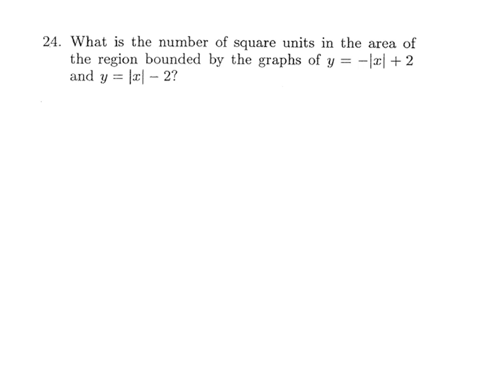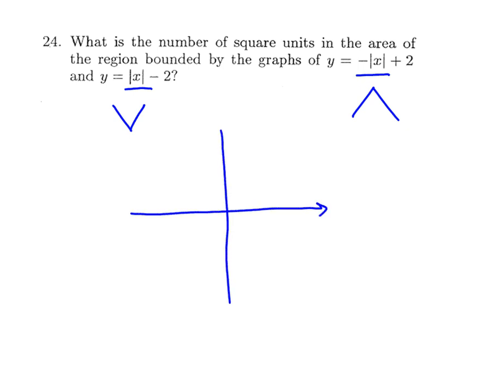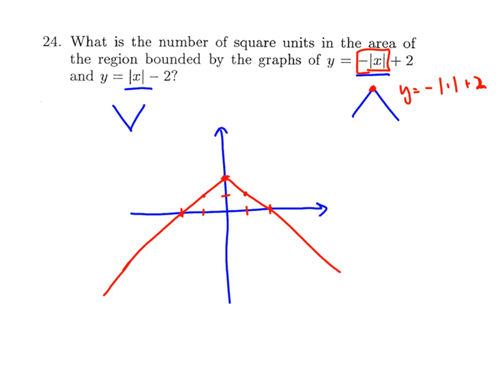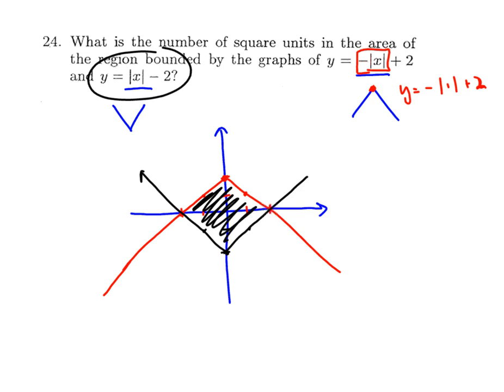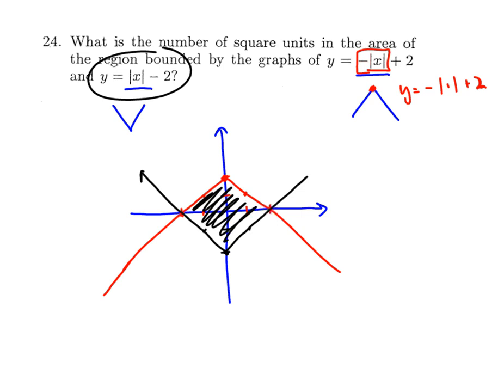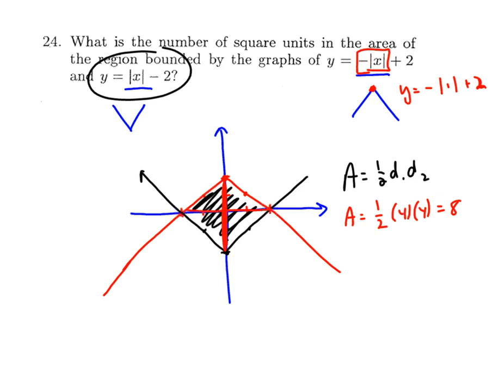1999 State MATHCOUNTS Sprint #24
This looks at the graphs of absolute values and the area of a quadrilateral.